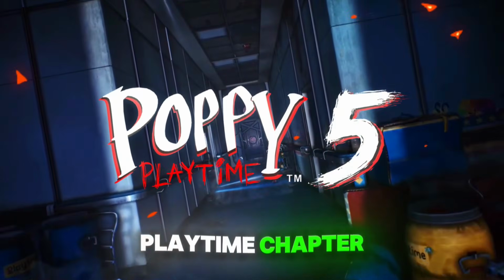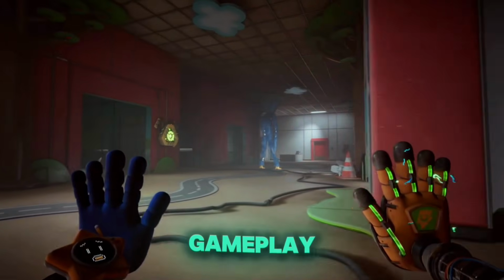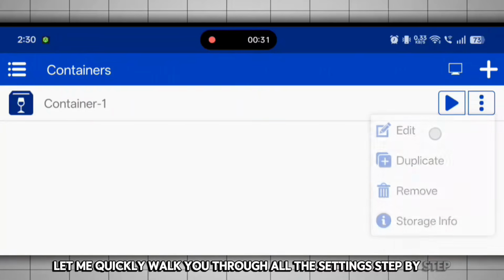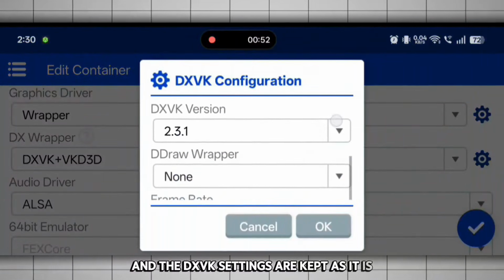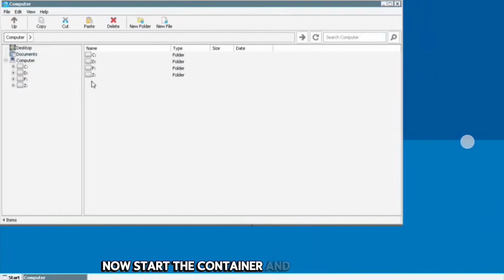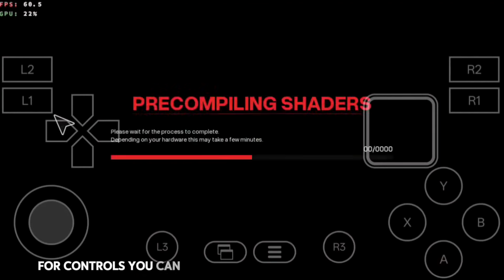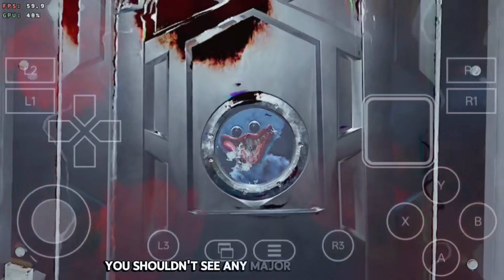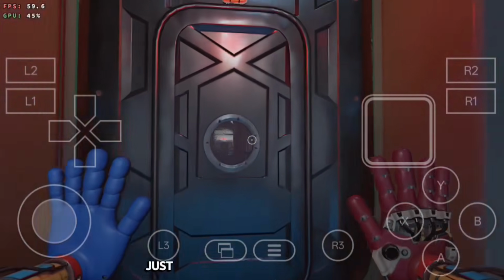Play Poppy Playtime Chapter 5 on Mobile🎮 60+ FPS | Winlator Emulator Full Setup - Best Settings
🔥 Play Poppy Playtime Chapter 5 on Mobile 🎮 | Winlator Emulator Full Setup – Best Settings

What’s up gamers 👋🔥
Today we’re pushing mobile gaming to the next level…
We’re playing Poppy Playtime Chapter 5 on Android using Winlator 😳📱

Yes… PC horror on Mobile.

Can it run smoothly?
Or will your phone turn into a toaster? 🔥👀

Let’s do the FULL setup step-by-step and unlock the best possible performance.

🎮 In This Video:

✔️ Winlator full installation guide
✔️ Container creation settings
✔️ Required drivers setup
✔️ Best graphics configuration
✔️ FPS boost tweaks
✔️ Real gameplay test + performance check

📱 Recommended Device Specs:

• Snapdragon processor preferred
• 8GB+ RAM minimum
• Good cooling recommended
• High-end phones = much better stability

If you’re testing on mid-range devices, expect FPS drops in heavy scenes 👀🔥

• Not an official Android version
• Emulator performance depends on your device
• May cause heating
• Use legally owned game files only

💭 Final Verdict:

Playing PPT Chapter 5 on Mobile using Winlator is actually possible…
But optimization is EVERYTHING 😳🔥

With correct settings, you can get playable FPS and solid horror experience.

👍 Like for more emulator tutorials
💬 Comment your device name for custom settings

See you in the next horror session… don’t look behind you 👀🔥

poppy playtime chapter 5 mobile, poppy playtime chapter 5 android, winlator emulator setup, winlator best settings, ppt chapter 5 mobile gameplay,Poppy Playtime, Smooth Poppy Playtime Gameplay, Android Gaming, Best Settings for Poppy Playtime, Lag Fix Poppy Playtime, Poppy Playtime Mobile, Cloud Gaming Emulator, Horror Games on Android, Poppy Playtime Chapter 5 on Android , 60+ FPS Best Settings! ,Poppy Playtime 5 on Mobile 🔥 | Play Poppy Playtime Chapter 5 Offline on Android , Poppy Playtime Chapter 5 Mobile Gameplay,  Gamefusion Emulator 60+ FPS Test!